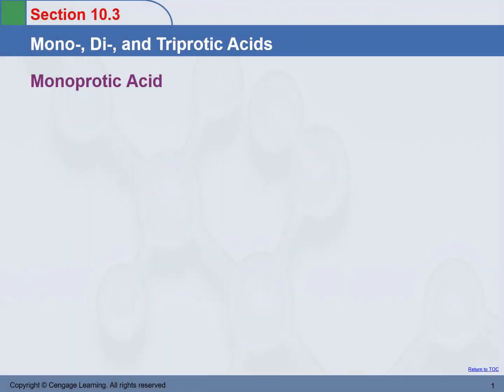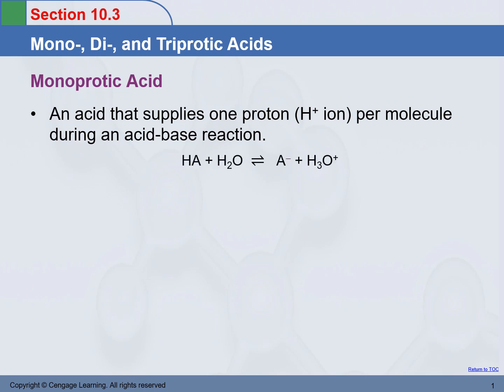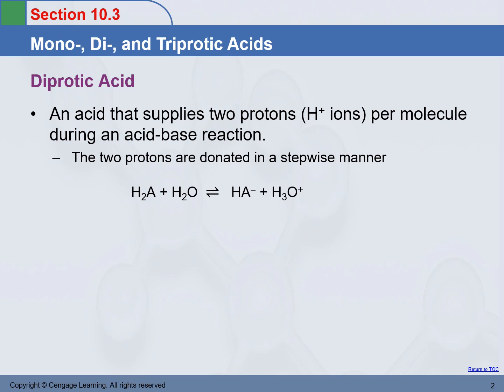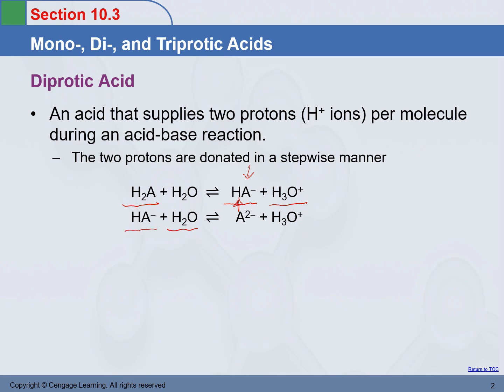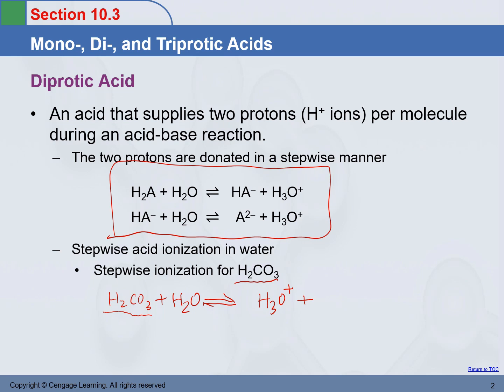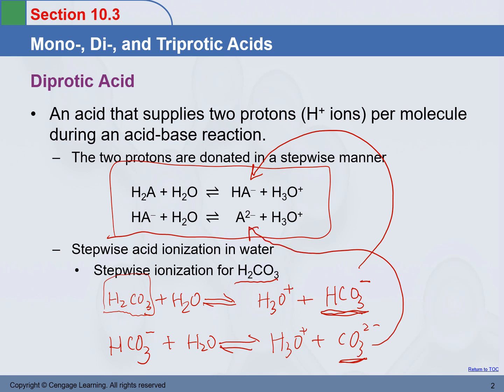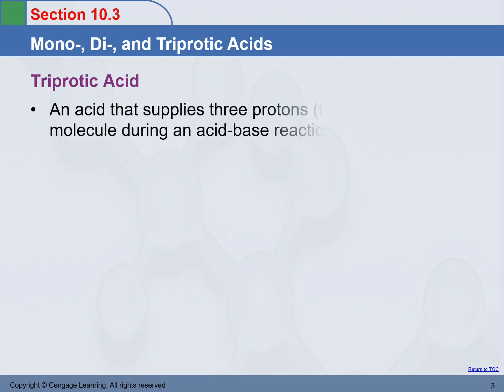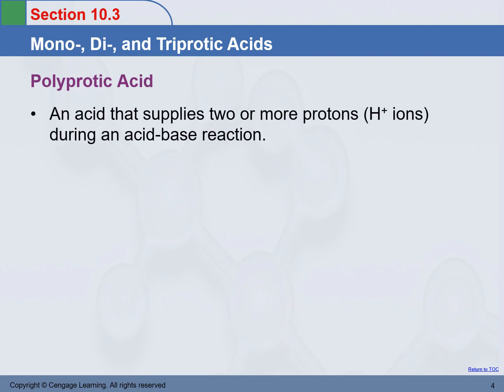CHEM 1050 chapter10 03 Mono Di and Triprotic Acids